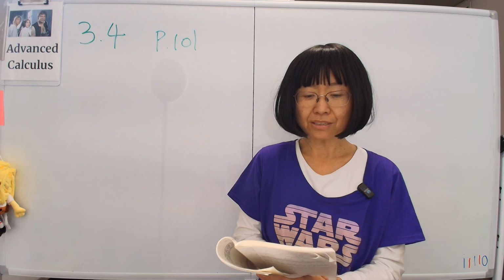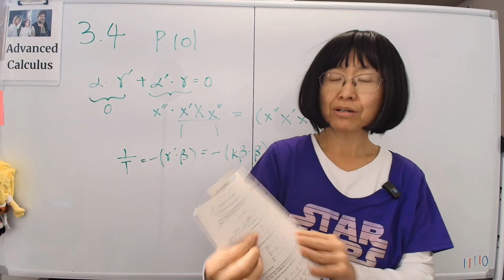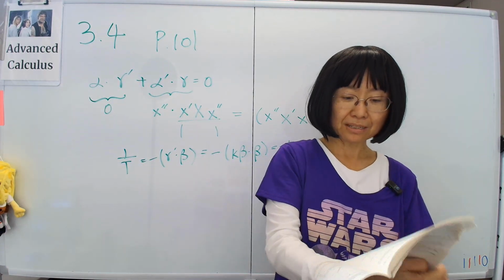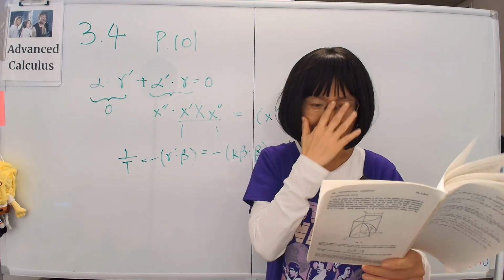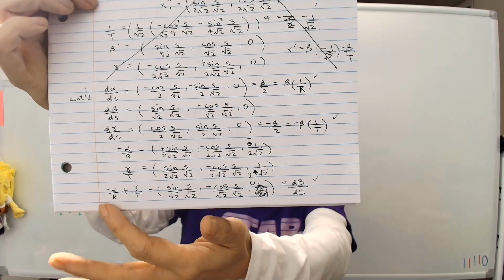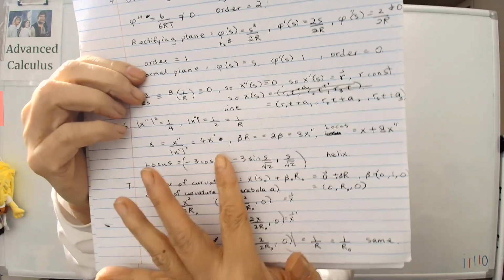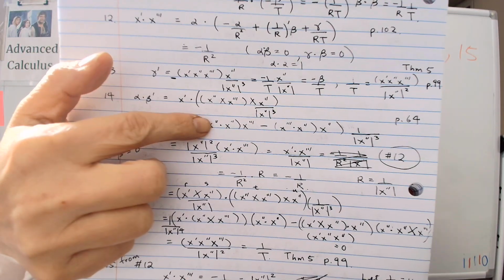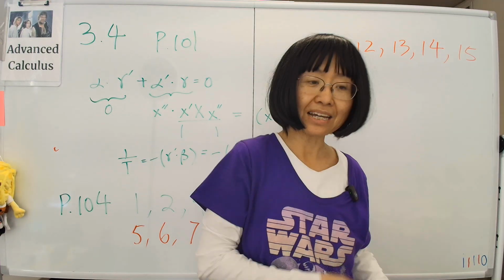C Advanced Calculus Chapter 3.4 Frenet-Serret Formulas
Homework p.104 Problem 1, 2, 4, 5, 6, 7, 11, 12, 13, 14, 15
(College Level) C Advanced Calculus Chapter 3.4 Frenet-Serret Formulas